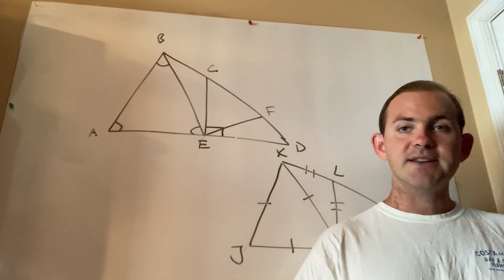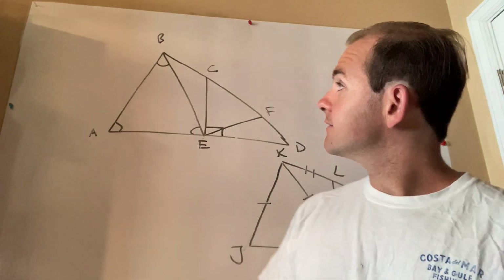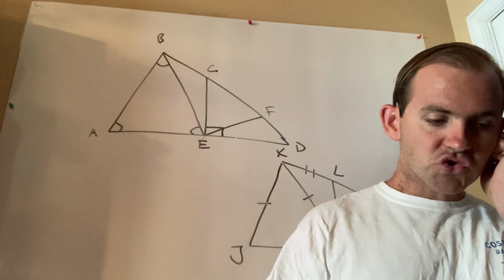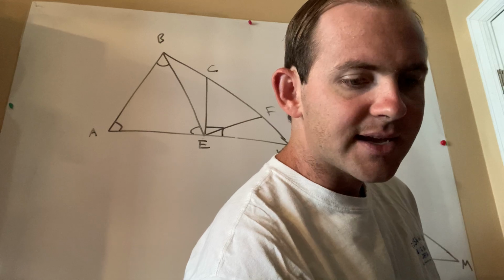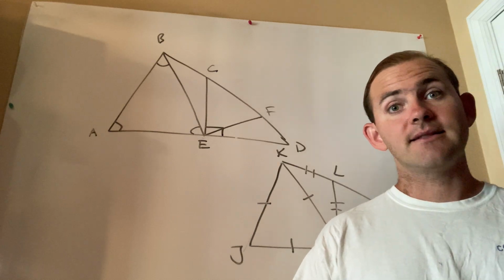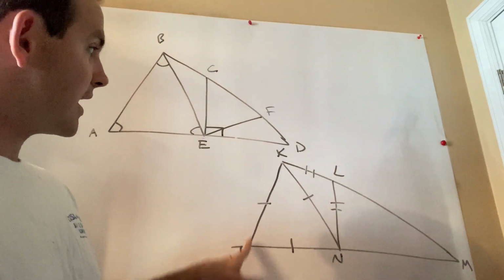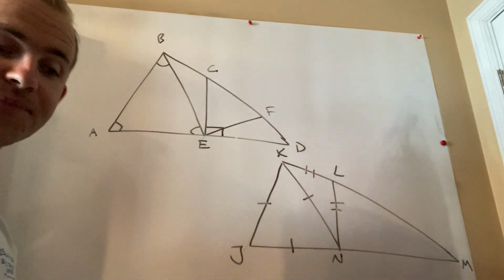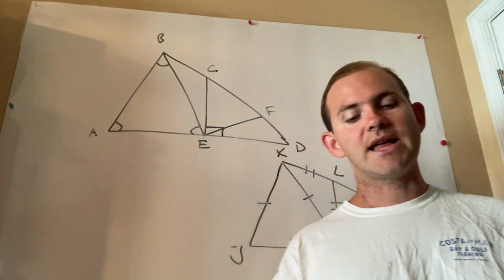Unit 5 Classwork Packet Page 3 Classifying Triangles Angles and Sides Vocab